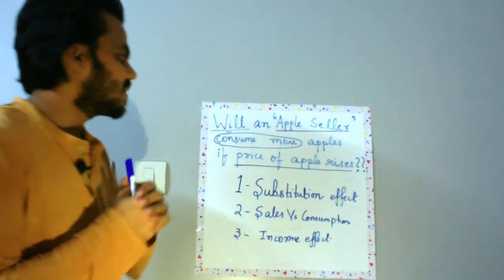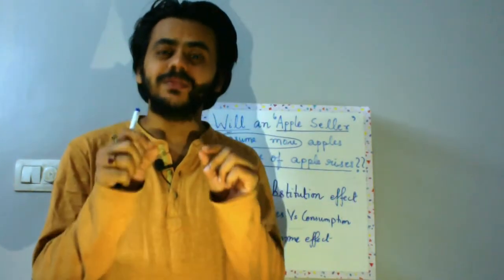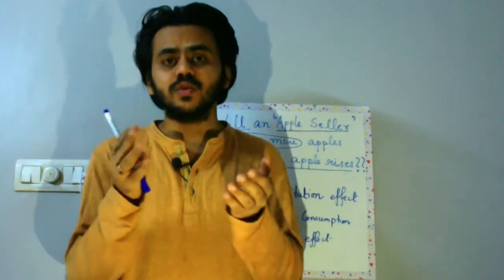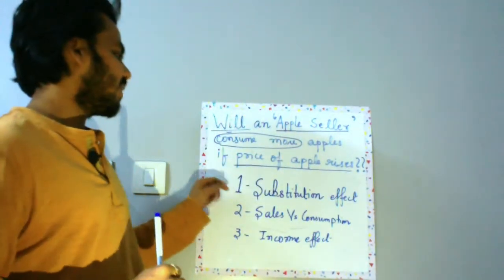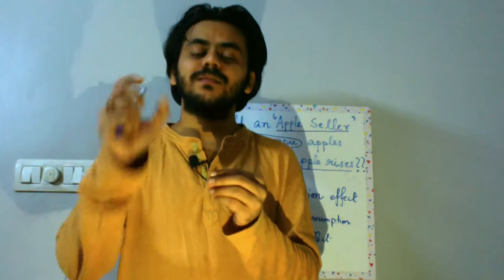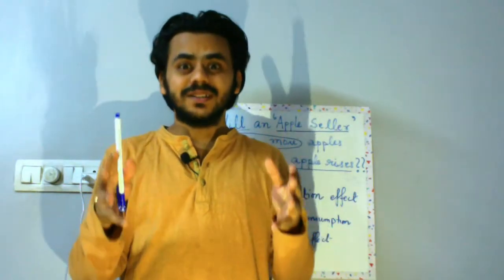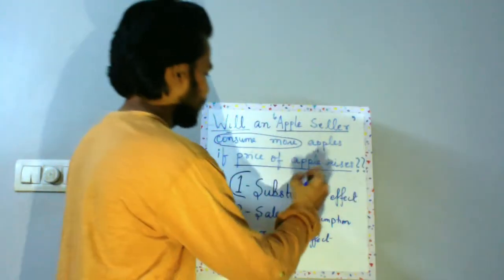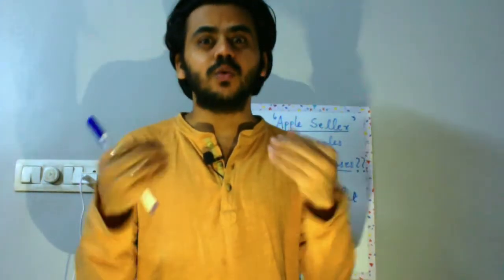Apple Seller Paradox : Microeconomics in Action [FridayTalk #22]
Will seller of a good buy more for personal consumption upon increase in the price of good?
Mic used
This I call the classic Apple Seller Paradox at play.
Microeconomics explains what will the seller do.
You can also watch My Story :
Buy these books on earning money in stock market
ONE UP ON WALL STREET
How I Made $2 Million in the Stock Market

You could also be interested in
Income Effect
Normal Goods
Substitution Effect
Endowment Income Effect

This is that video

I am a Data & Analytics Consultant. All views are mine and none of my employer.
Yours Truly,
Ashish Gourav